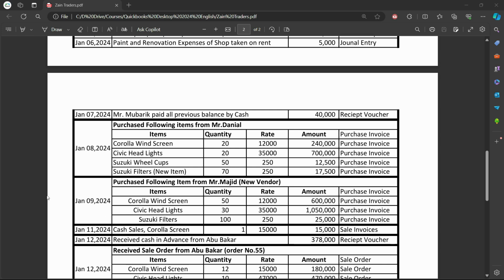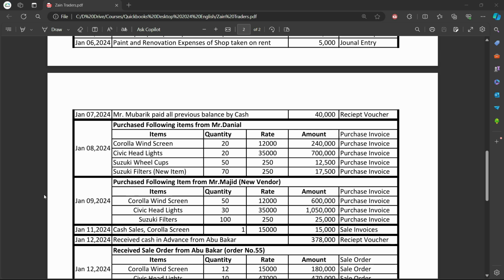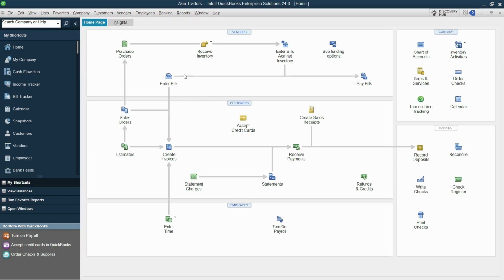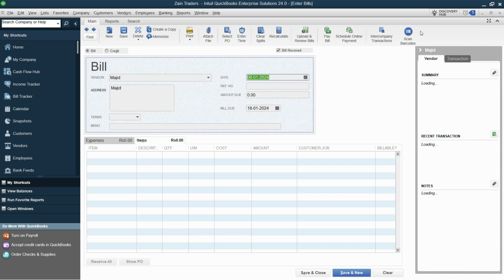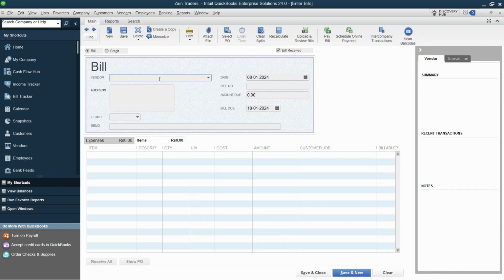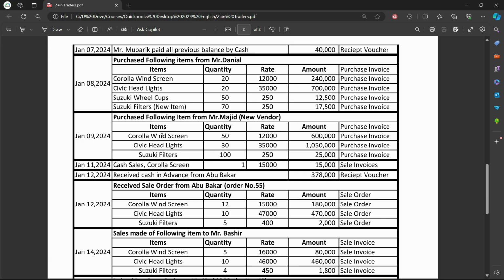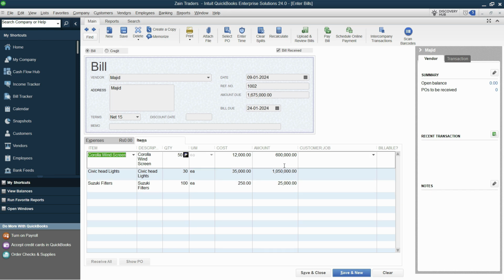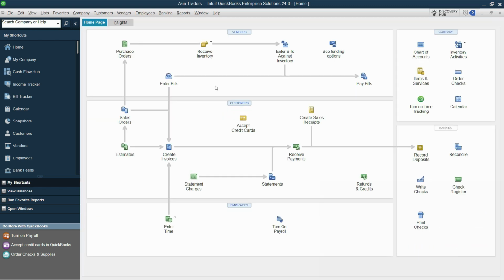Entering Purchase Invoice the Quick Way in QuickBooks Desktop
QuickBooks,Purchase Invoices,Invoice Entry,Bookkeeping,Financial Management,Small Business,Accounting,Business Finances,QuickBooks Tutorial,Expense Tracking, Vendor Management,Efficient Bookkeeping,Financial Records,Business Owners,Accounting Software,Invoice Processing,Streamline Finances,Financial Reporting,Small Business Tips